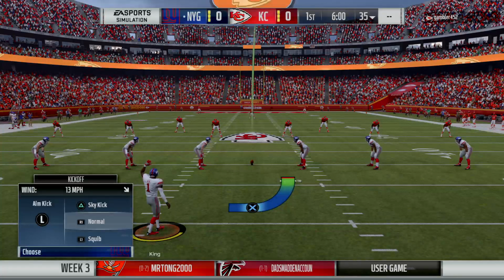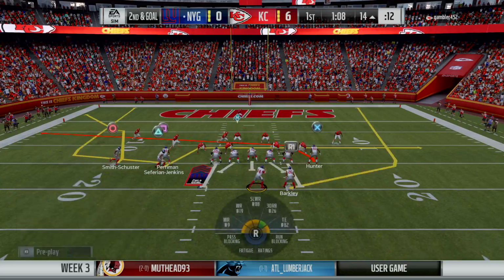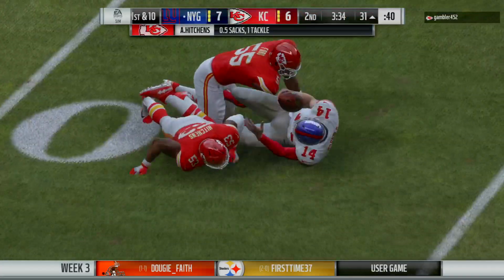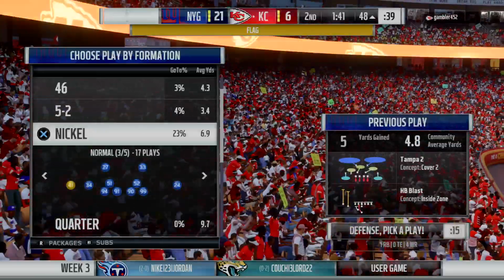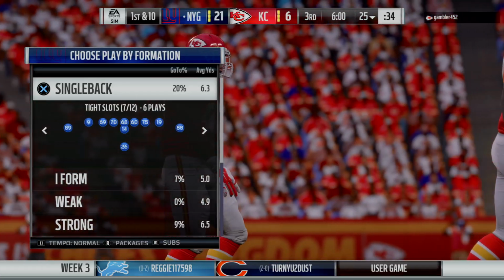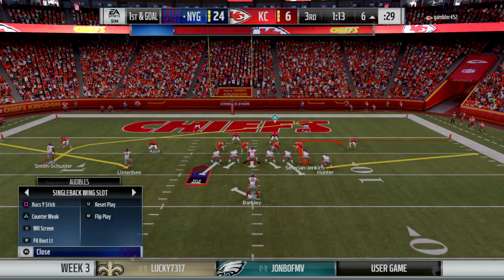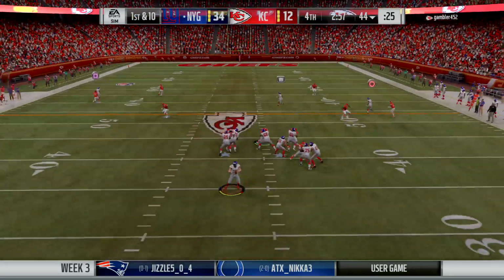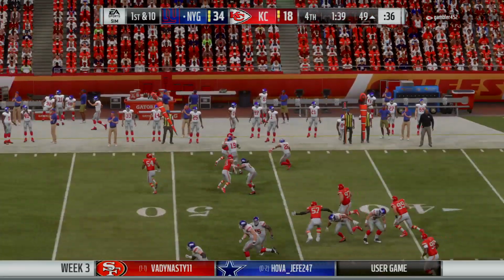the_Answr's Live PS4 Broadcast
PH vs KC- Gambler